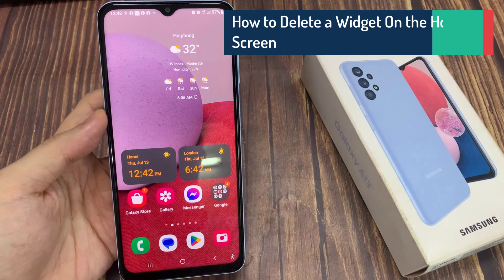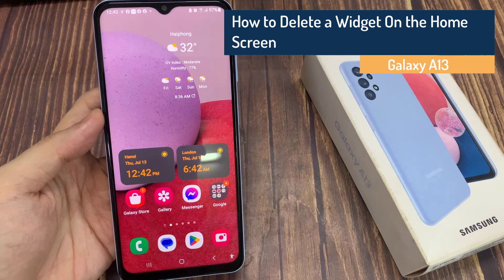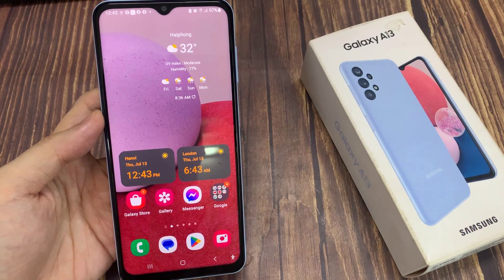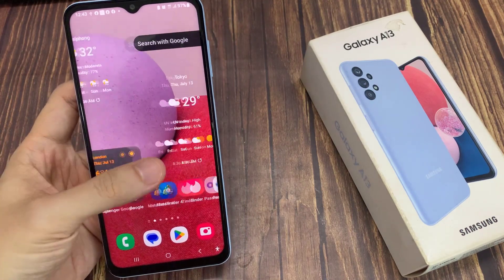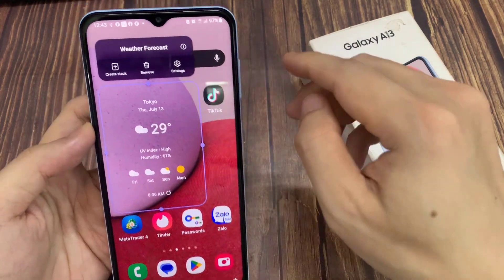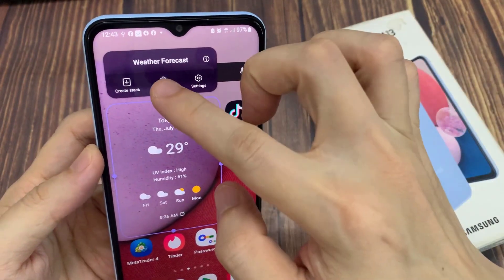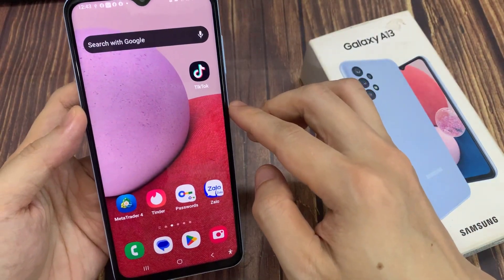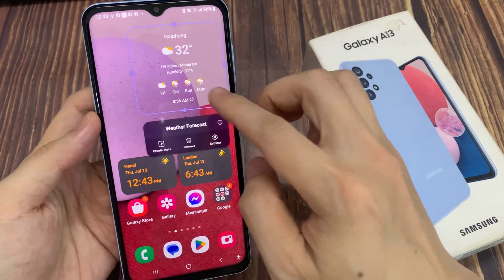Samsung Galaxy A13: How to Delete a Widget On the Home Screen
Learn how you can delete a widget on the Home screen on the Samsung Galaxy A13.

How to remove a widget from home screen ios 16